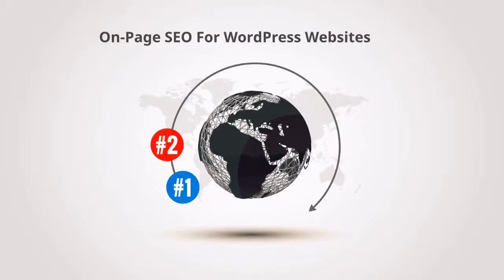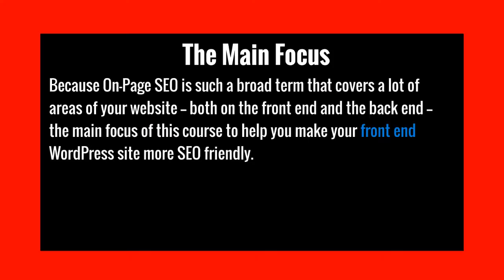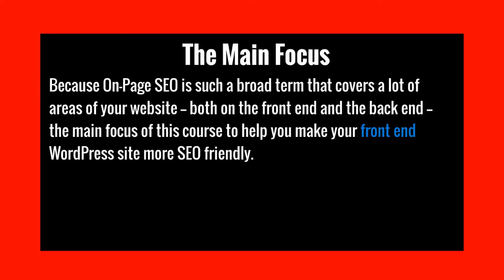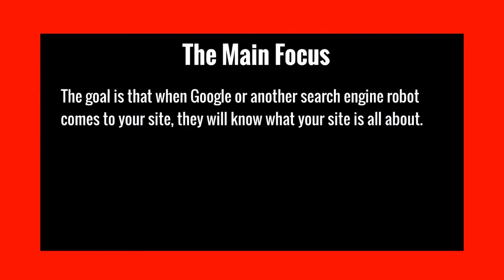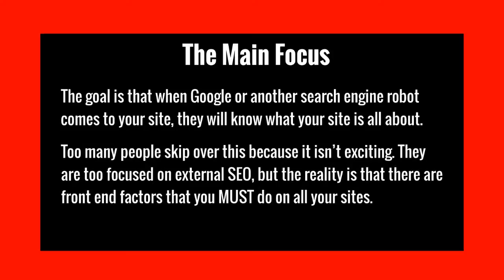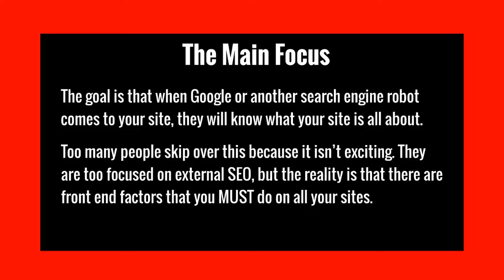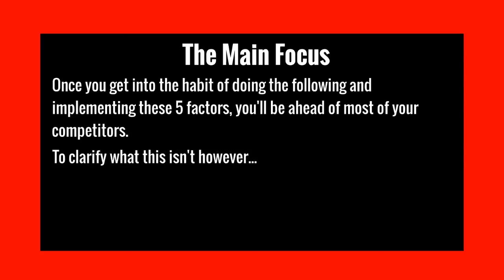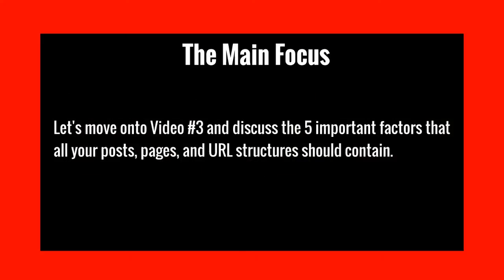Part 6 - On Page SEO Blueprint WordPress Websites